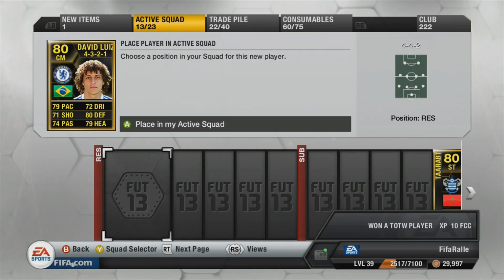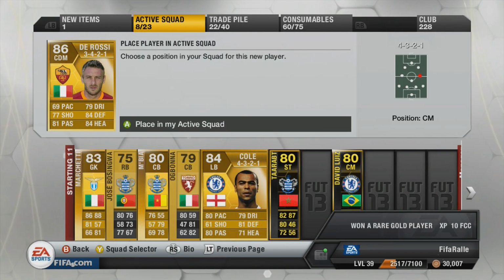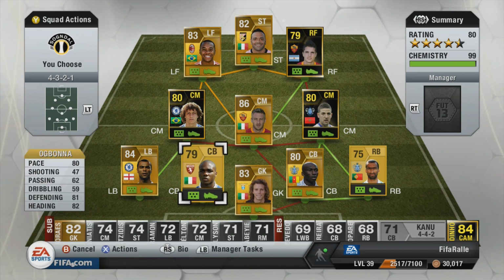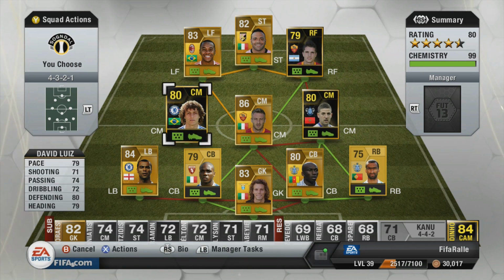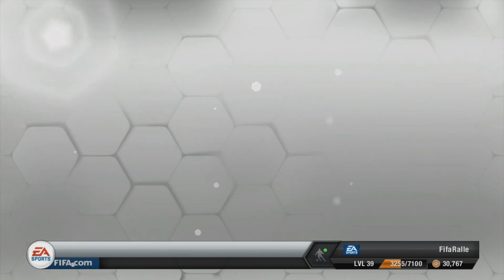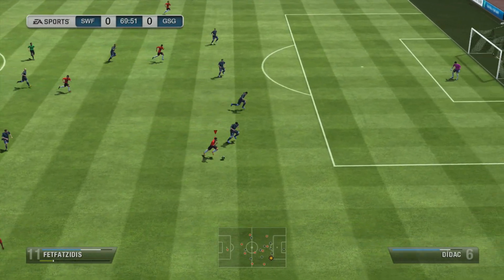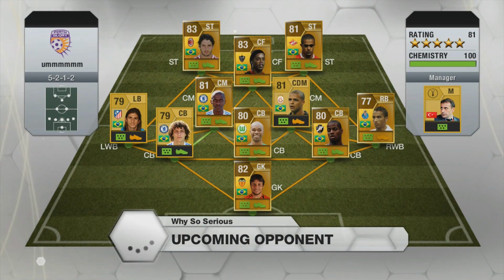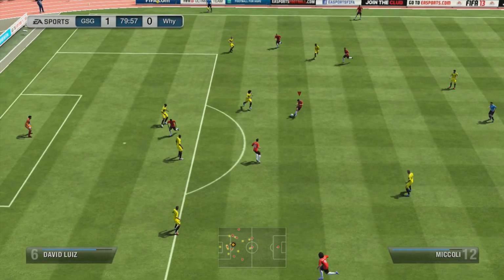Let's FIFA 13 "IF 100k Pack & Squad Builder" Episode 82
Here is the 82nd episode of Let's FIFA 13, the series showing the progress behind making a goals compilation.